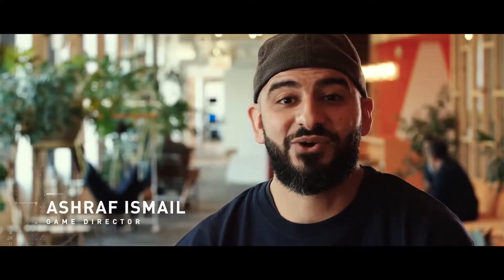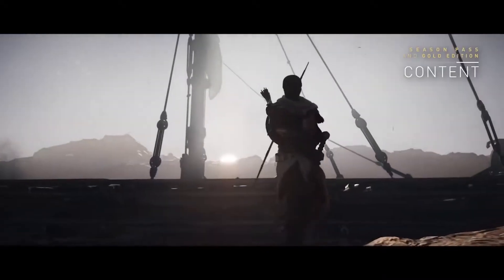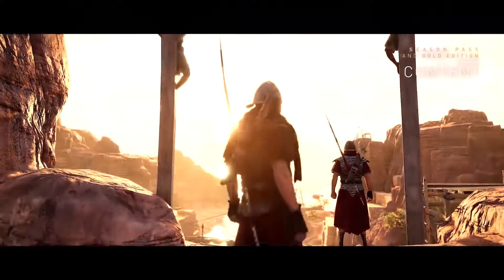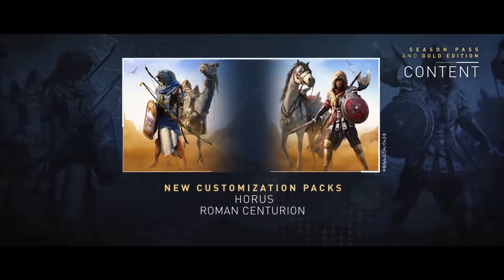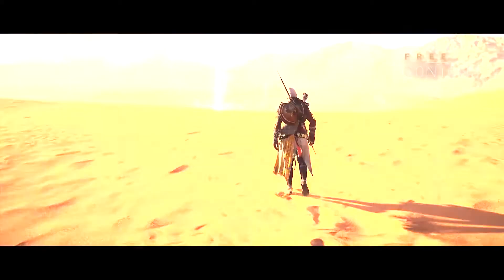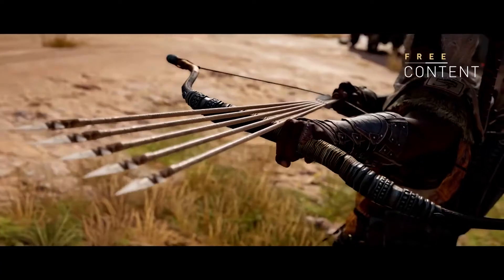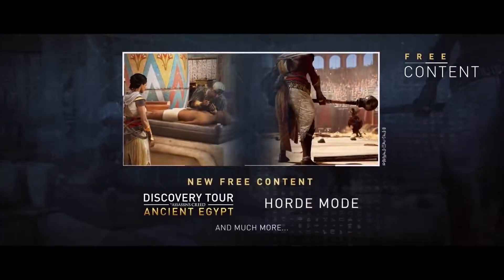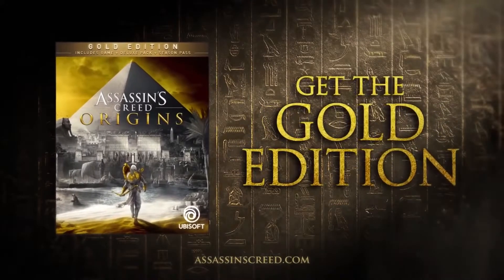ASSASSIN'S CREED ORIGINS Season Pass Trailer 2017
Watch gameplay trailer of ASSASSIN'S CREED ORIGINS Season Pass. Read full description to find how to buy CD-Key at 💲 cheap price 💲.

👉► Find ASSASSIN'S CREED ORIGINS Season Pass CD-Key at cheapest price

👉►  ASSASSIN'S CREED ORIGINS Season Pass Description
The Gold Edition includes

Base Game
Season Pass
Digital Deluxe Pack
Season Pass

The Assassin’s Creed Origins Season Pass will give you access to all upcoming major expansions and equipment sets.

The Digital Deluxe Pack includes:

An exclusive mission Ambush at Sea: Take command in the fight for naval supremacy on the rough seas.
The Desert Cobra Pack, including:
The desert cobra outfit: Sneak in the sand and strike as fast as the wind with this outfit.
The horse, Fangs: This tusk-toting horse stirs fear in the hearts of your enemies.
Snakes legendary shield: These twin-snakes will protect their master.
Eye of Apep legendary blunt weapon: This snake may not bite you, but you will feel its sting.
The fang legendary sickle sword: The Fang is designed to shred anything it touches in pieces.
Three additional ability points to enhance your Assassin’s starting skills.

👉► What is SmartCDKeys?
We are big fans of videogames! PC, Xbox, PlayStation or Nintendo. So, we created a price comparsion of videogames. YEAH!! Sounds easy? It is!

Write a comment, your feedback is important to us! We will try reply to everybody.